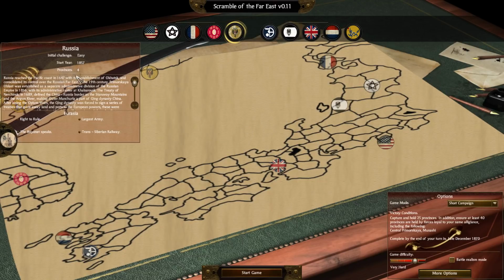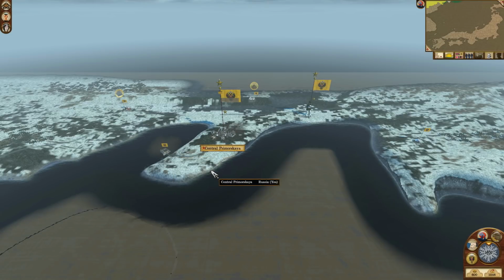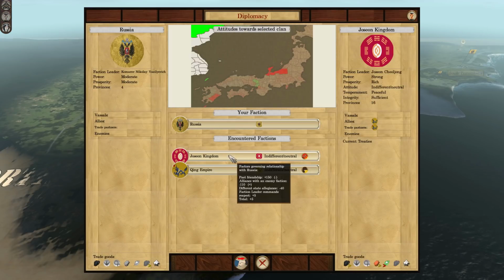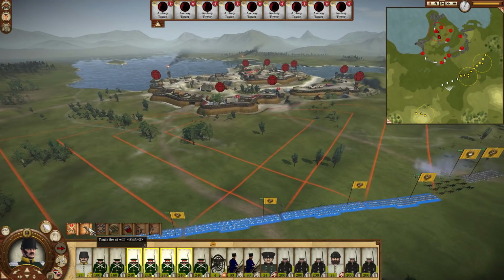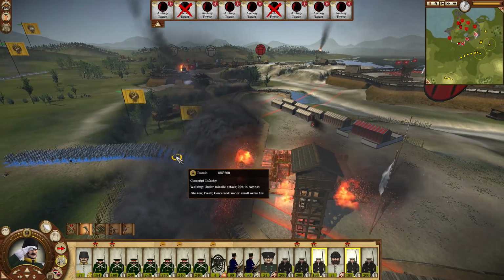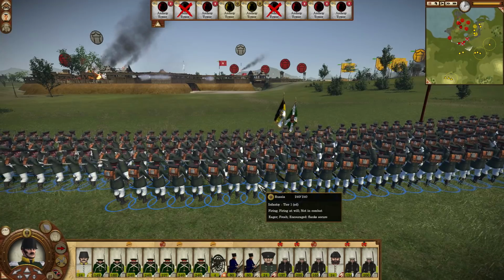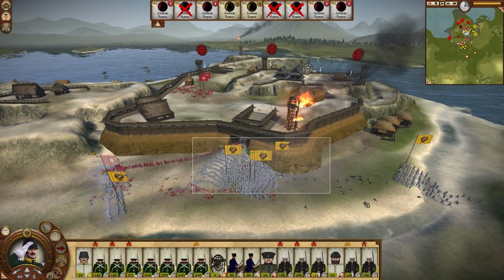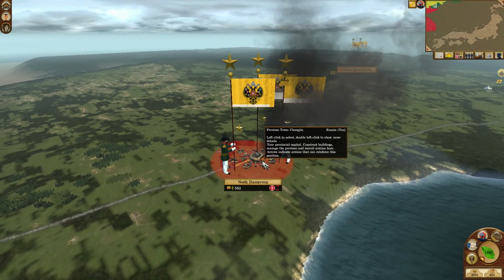Total Fots 2 - Russia - Part 1